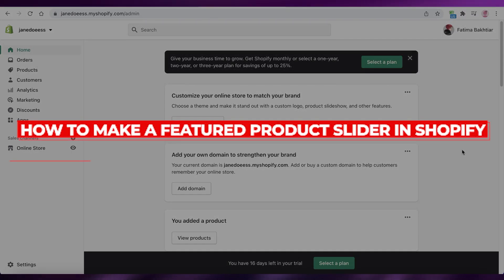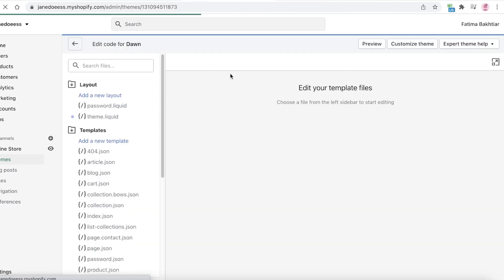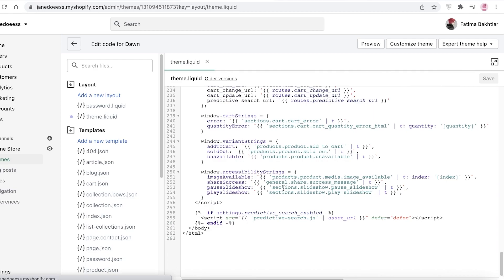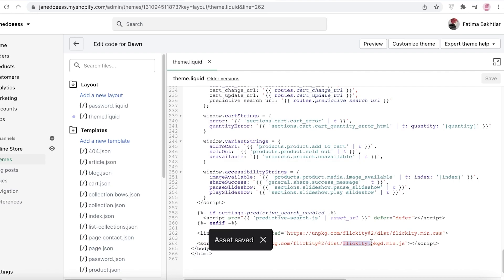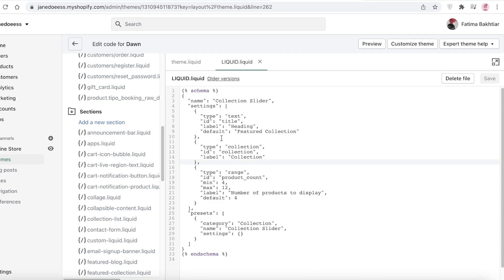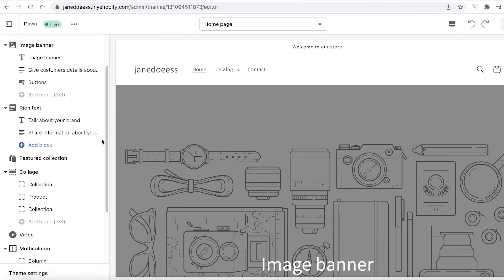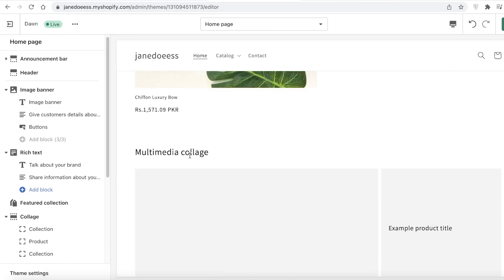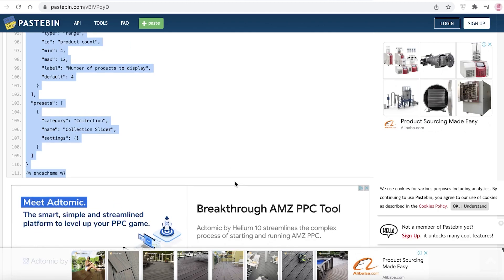How To Make A Featured Product Slider On Shopify | Simple In (2025)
In this video I show you How To Make A Featured Product Slider On Shopify. It is very easy and anyone can do it in just a few minutes.